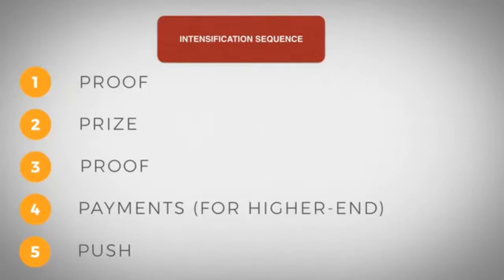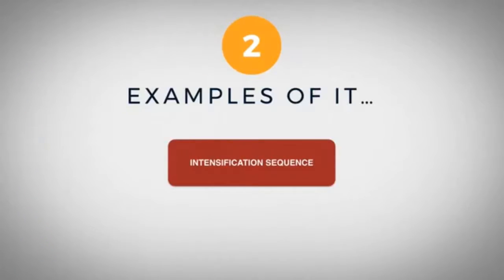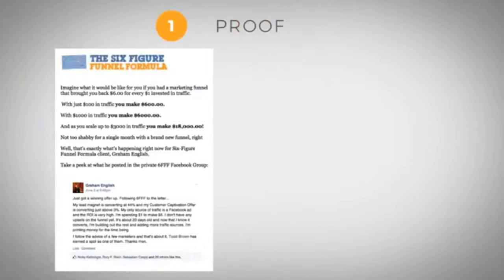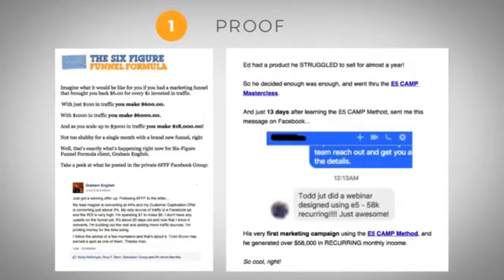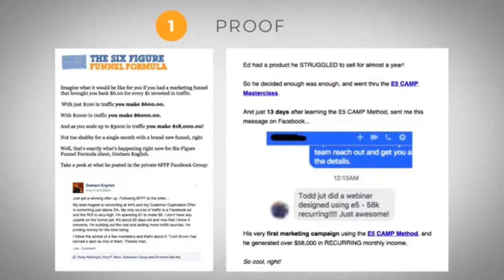How to Use Proof to Drive Conversions in Your Email Copy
Are you using proof points in your email copy that move your prospects to buy?

Here's how the masters of direct response copywriting structure proof into their emails